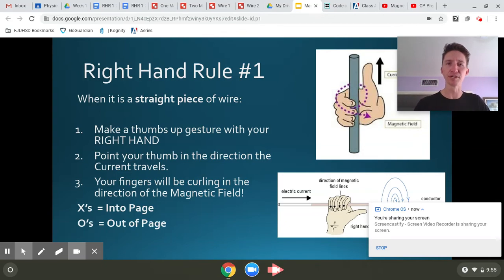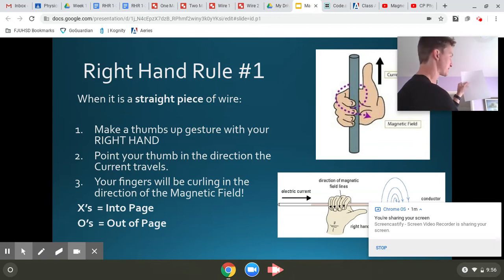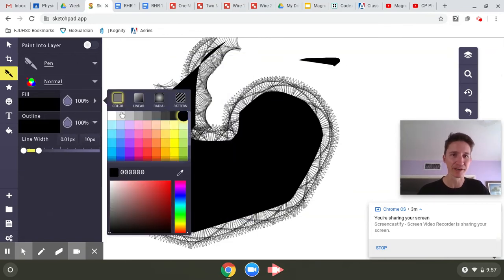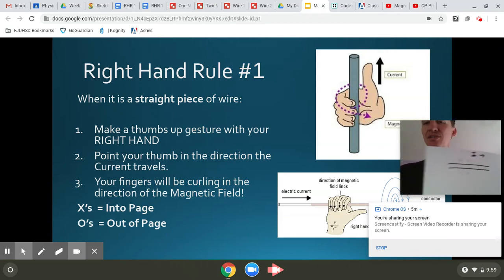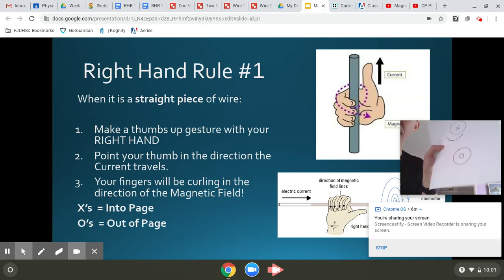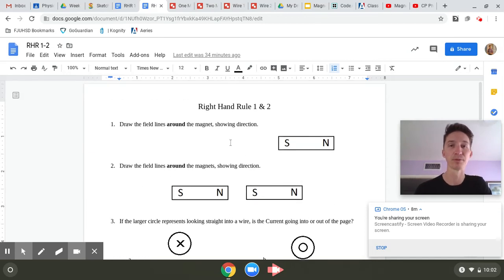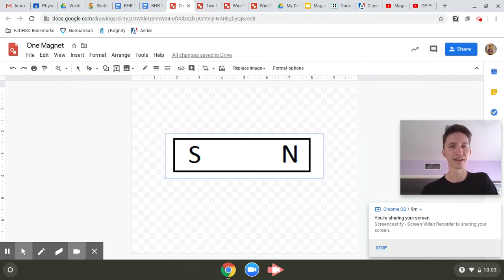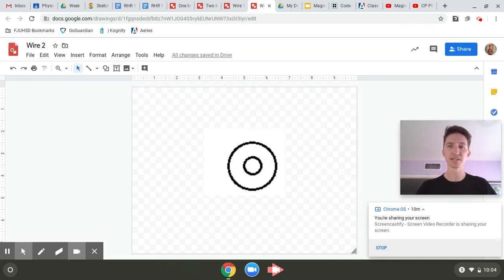RHR 1 Details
RHR 1 Visuals